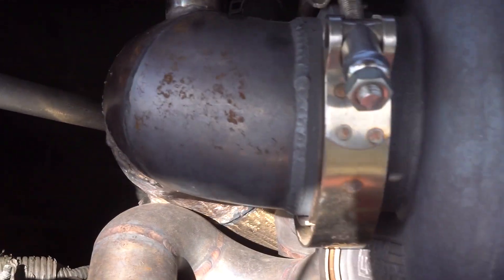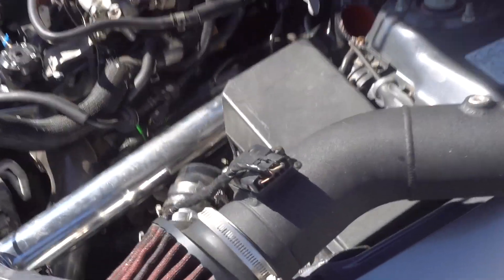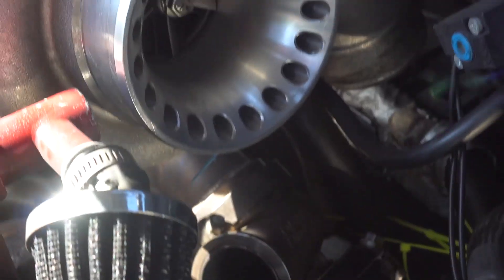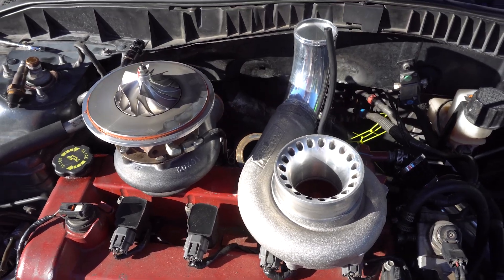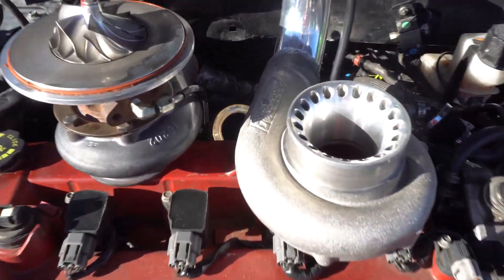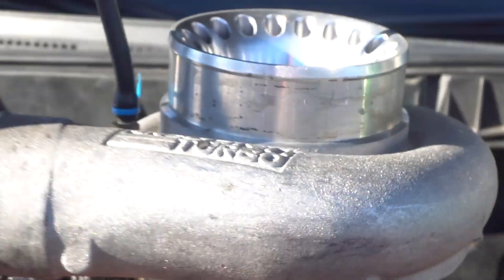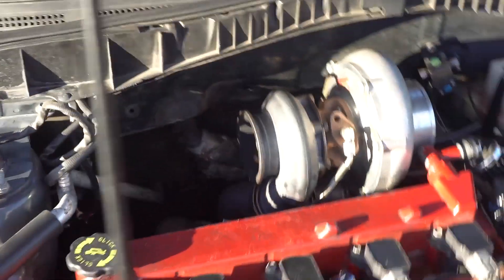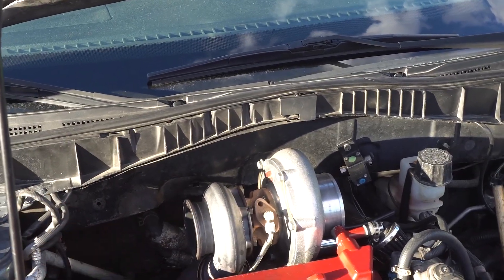Finally Test Fitting My Precision 5858 Turbo With The New Inlet Cover!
steven devey